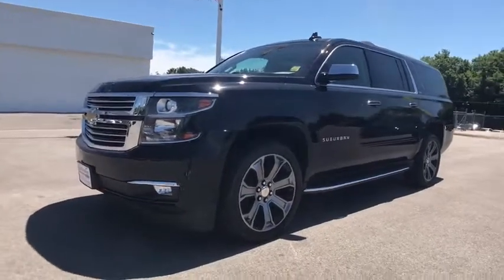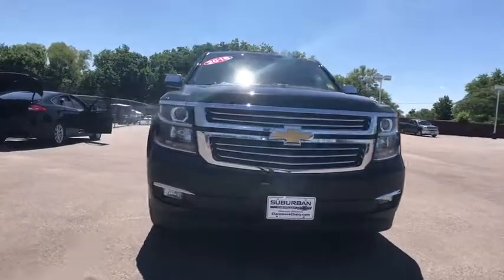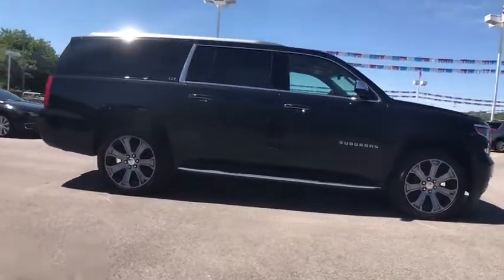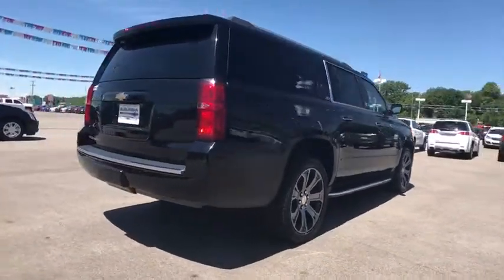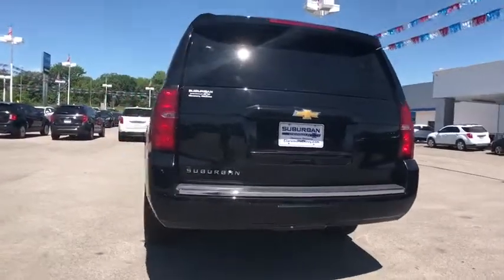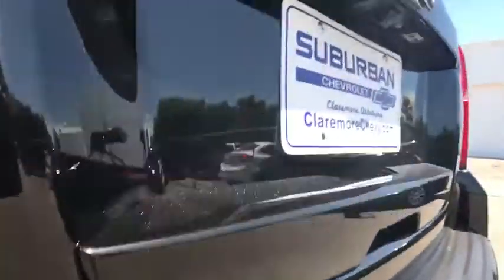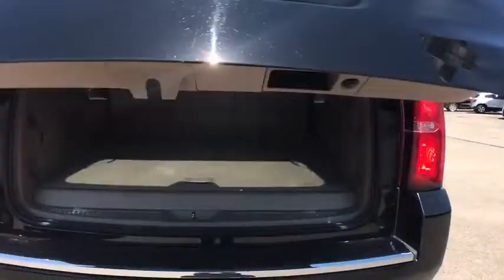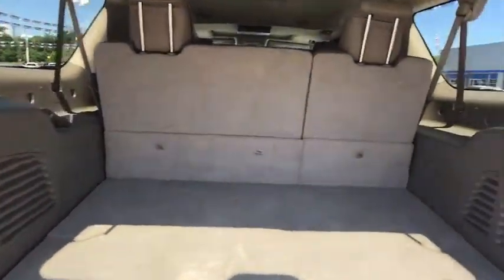2016 Chevrolet Suburban Tulsa, Claremore, Pryor, Owasso, Broken Arrow, OK U509520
Suburban Chevrolet
1300 S Lynn Riggs Blvd

**ADAPTIVE CRUISE**, **CERTIFIED BY CARFAX NO ACCIDENTS**, **CERTIFIED BY CARFAX ONE OWNER**, **CERTIFIED CARFAX-ONE OWNER AND ACCIDENT FREE**, **HEATED/COOLED SEATS**, **KEYLESS ENTRY**, **LEATHER INTERIOR**, **LOCAL TRADE**, **NON SMOKER**, **REMOTE START**, **RUNNING BOARDS**, **WE DELIVER ANYWHERE**. CARFAX One-Owner. Recent Arrival! LTZ 4WDReviews:* Seats up to nine people; big cargo capacity; quiet highway ride; strong V8 power; high-quality interior. Source: Edmunds